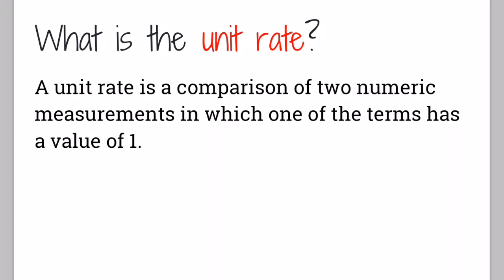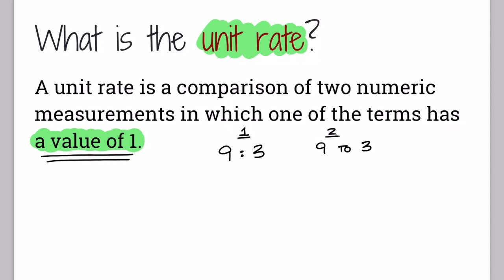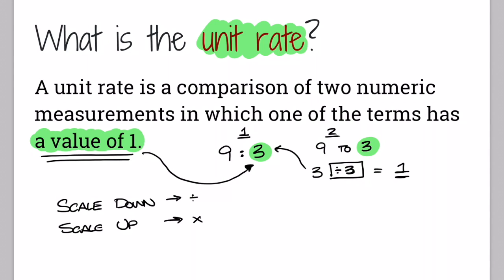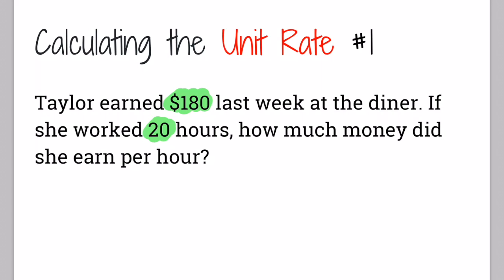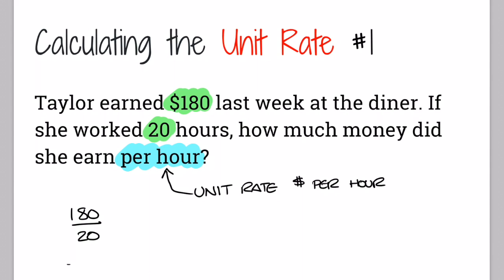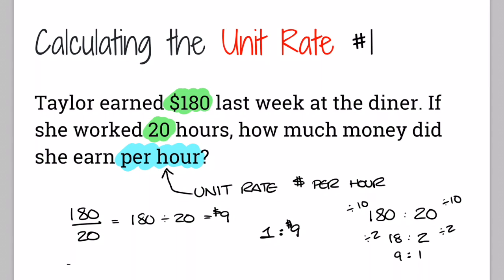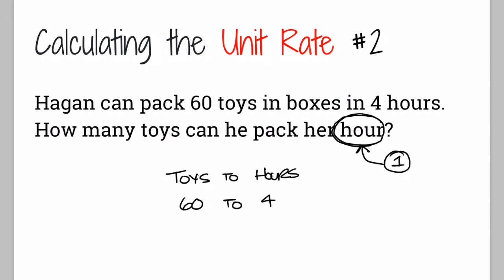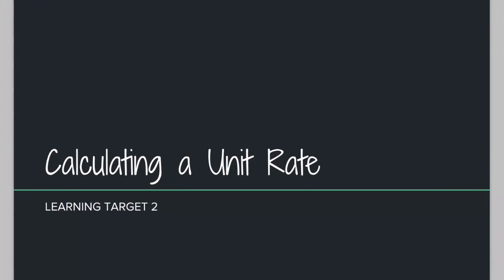Ratios 2 (6.RP.A.2)